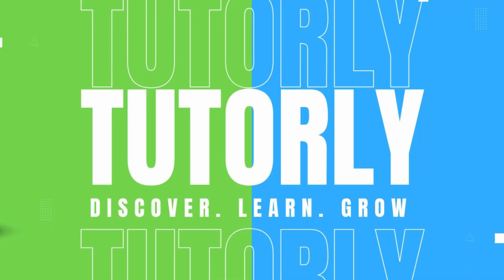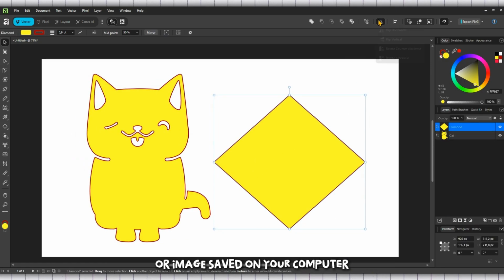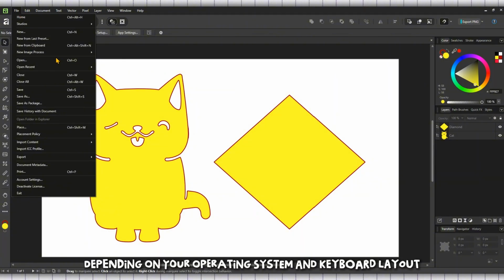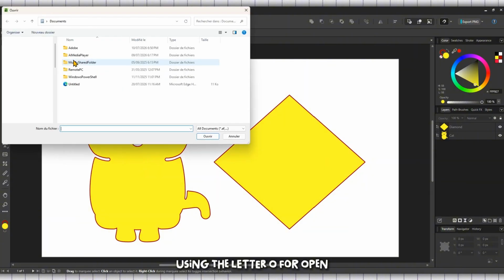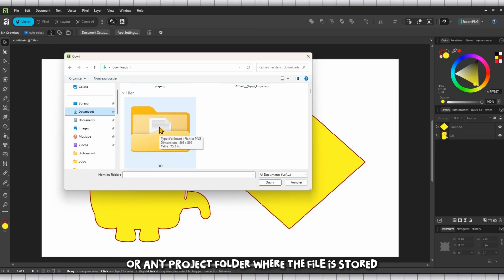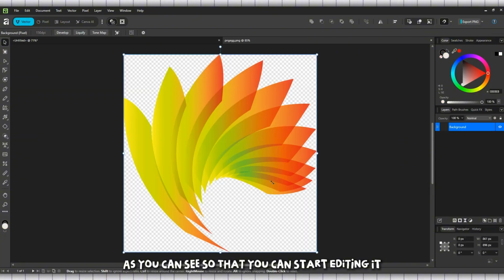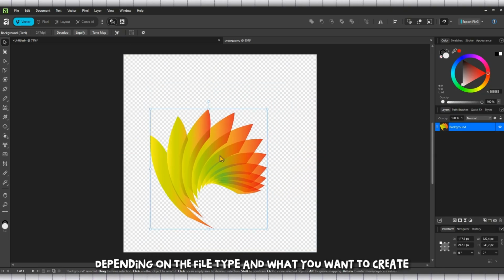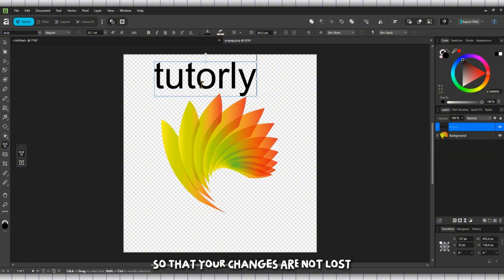How to Open File from Device on Affinity (2026 Guide)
Learn the simplest method to access and open files from your device directly within Affinity, streamlining your workflow and enhancing productivity. Discover how to seamlessly import and work with your files, making the most out of Affinity's powerful features. Whether you're a beginner or an advanced user, this tutorial will guide you through the easiest way to open files from your device, helping you to create stunning designs and edits with ease.